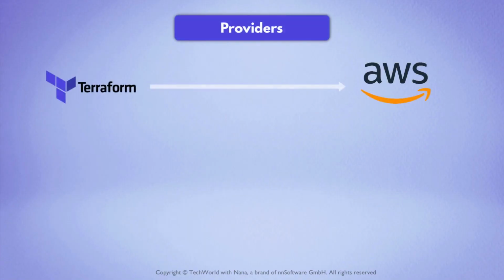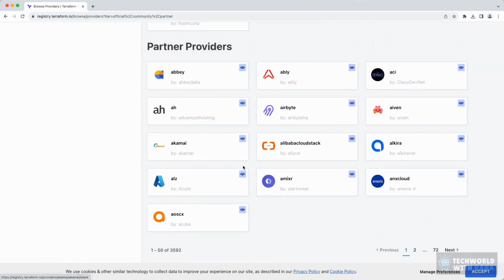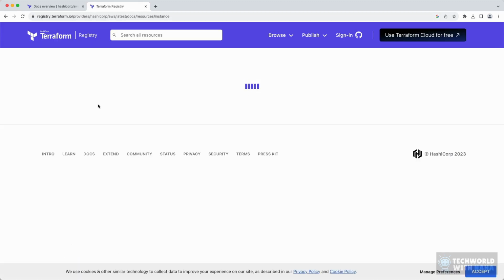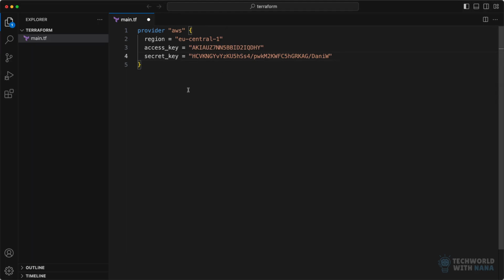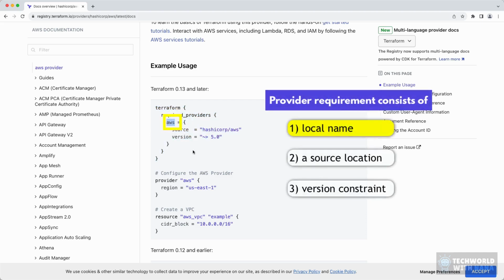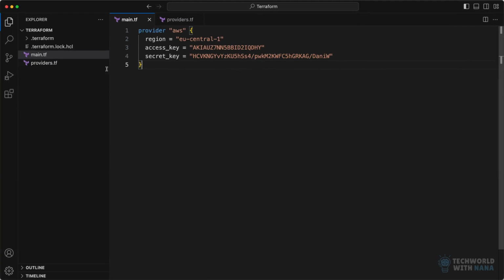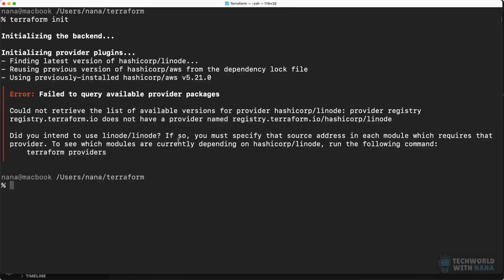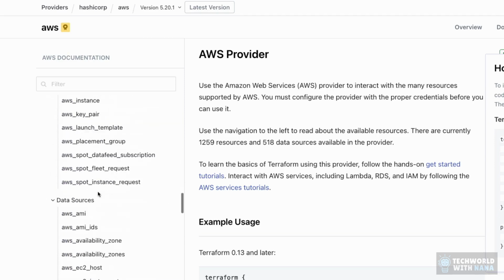29 Providers in Terraform TutFlix ORG